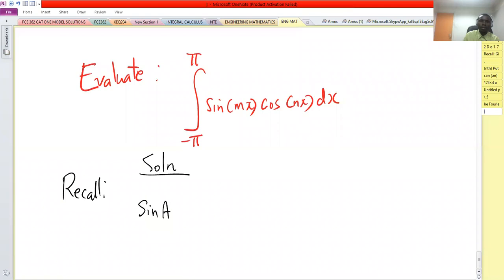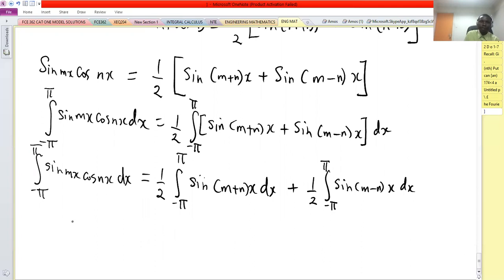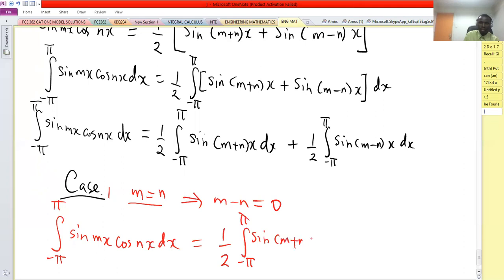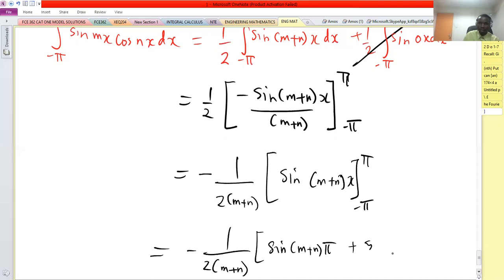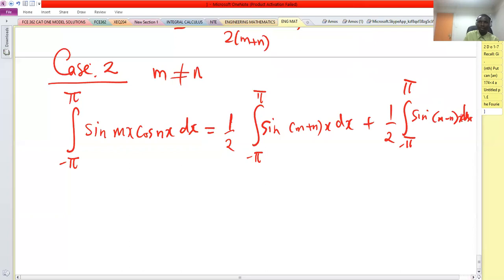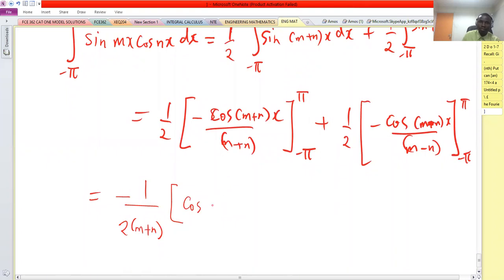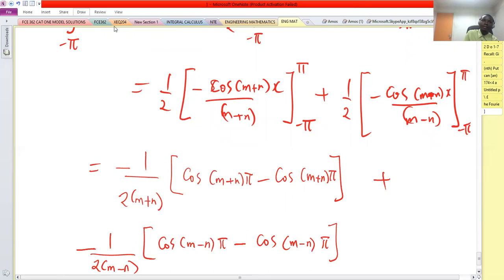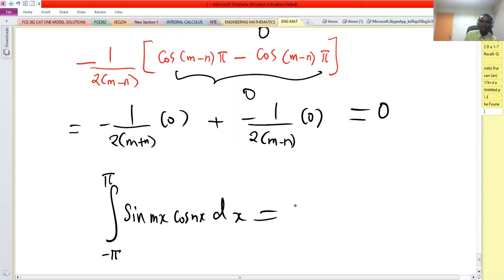Evaluation of Integral from pi to +pi1